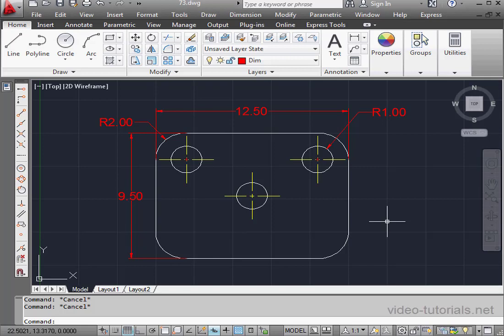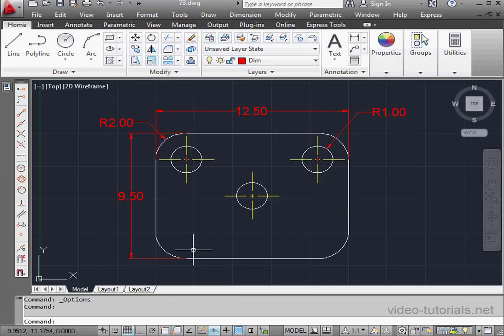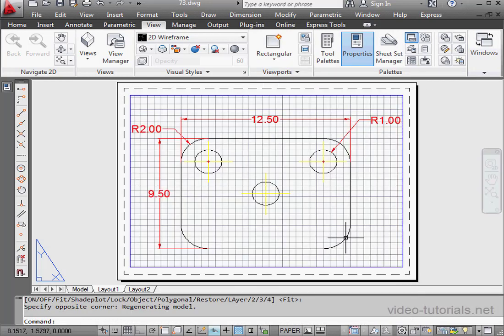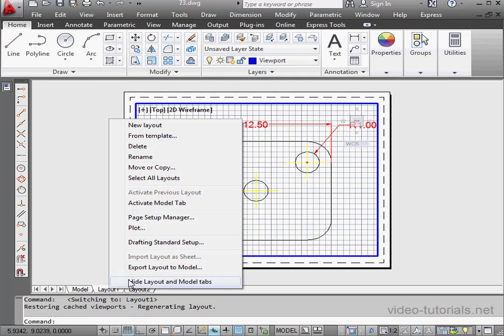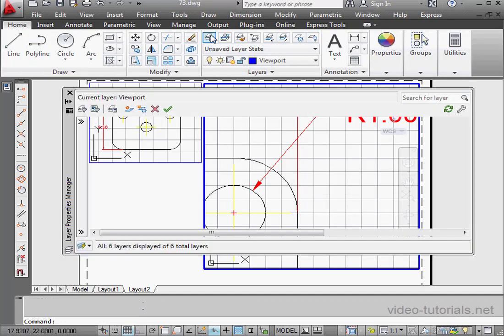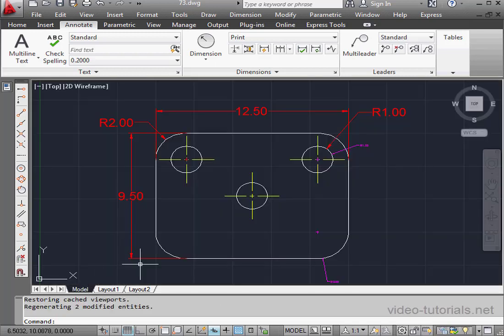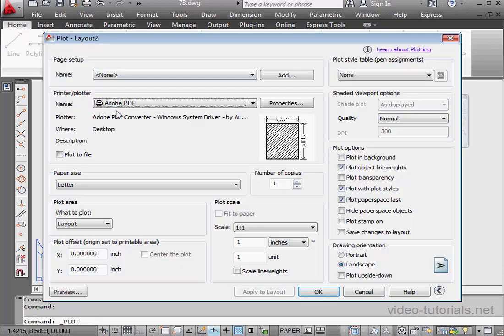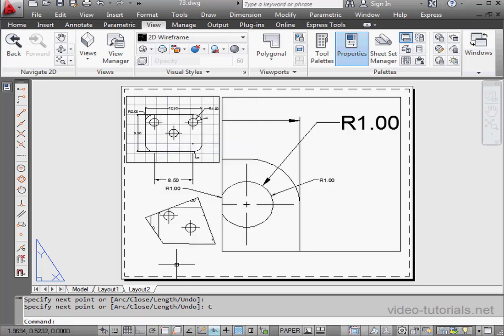73 AutoCAD Fundamentals ( Viewport )